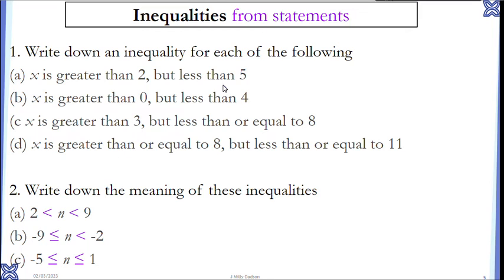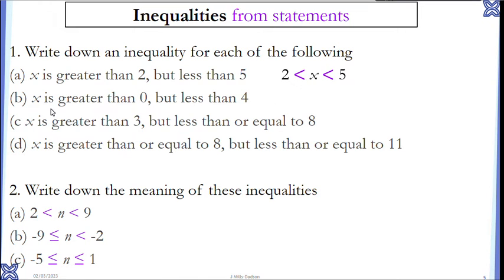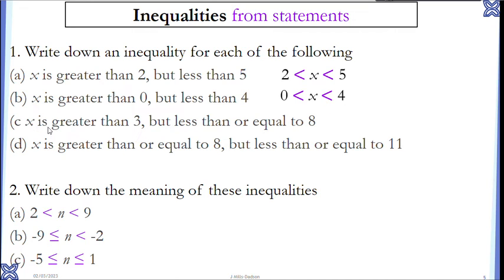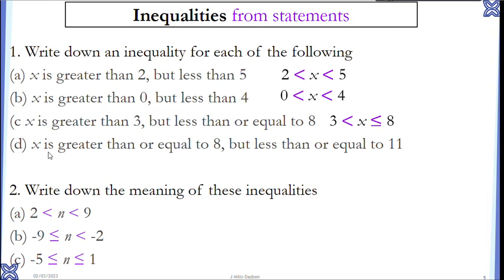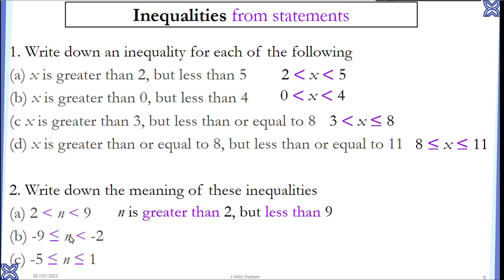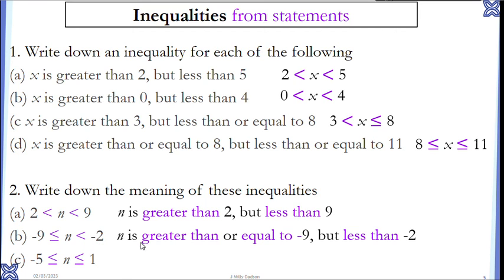Inequalities 1 Part 5 Writing Inequality Statements